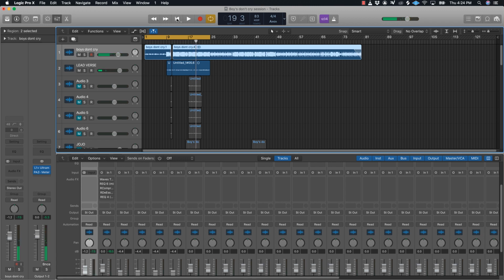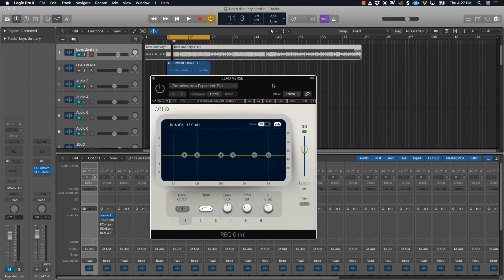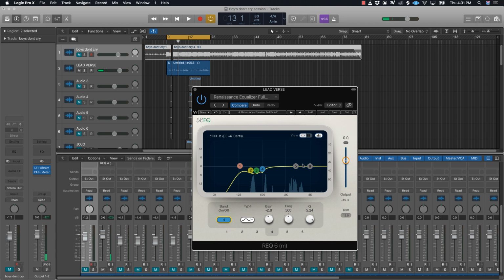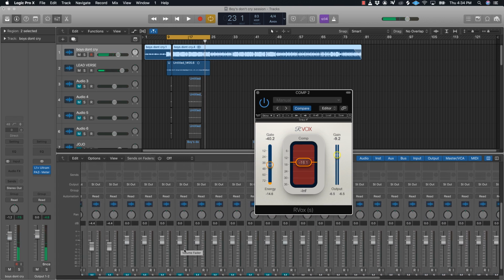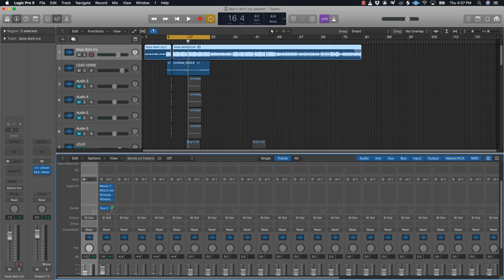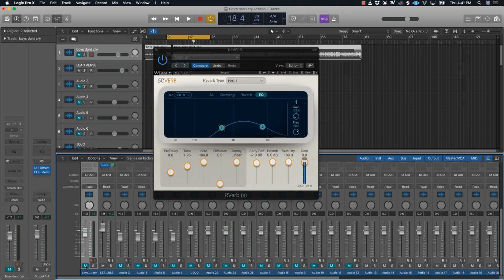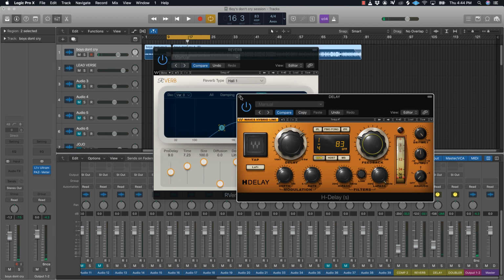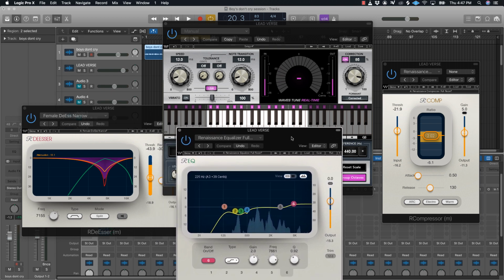VOCAL MIXING WITH WAVES 11 || NEW RENAISSANCE PLUGINS R&B STYLE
In this tutorial i will explain how i mix down r&b lead vocals using only waves renaissance plugins and also some pitch correction tips & tricks to help get you guys going i hope you enjoy and appreciate you for watching.

EQUIPTMENT USED

APOLLO TWIN

WA12 MKII

MACBOOK PRO

M-AUDIO BX8A